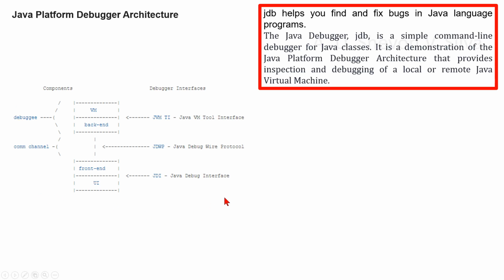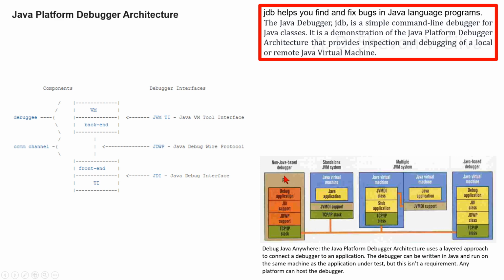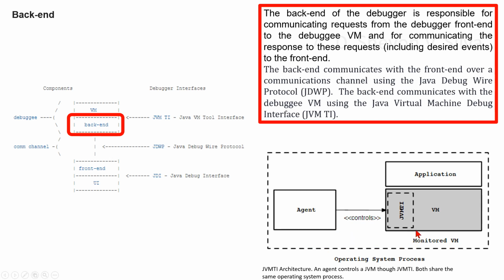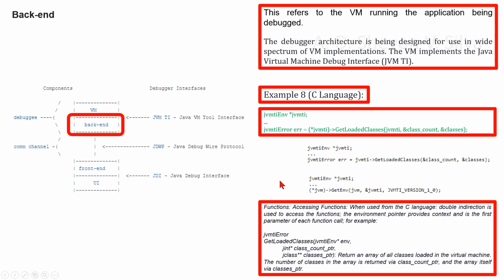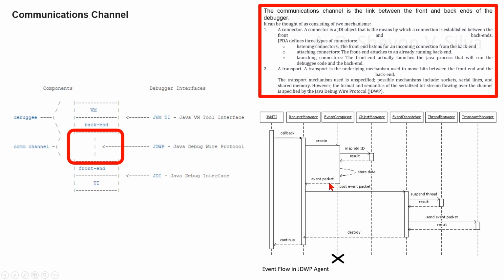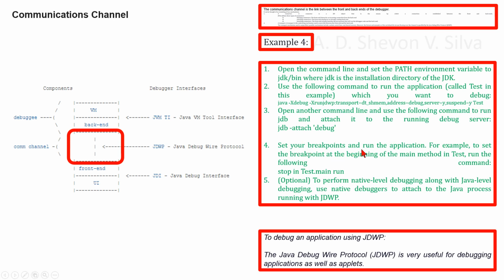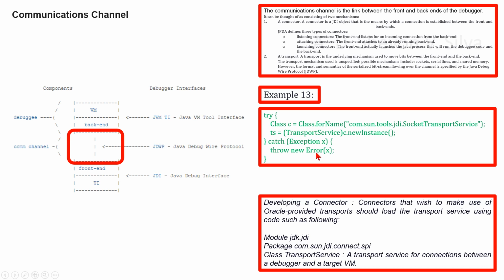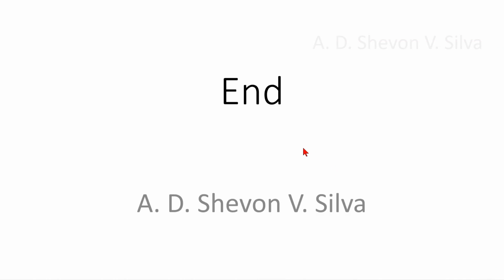Java Debugger Architecture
00:00 Introduction
0:33:08 Debuggee
0:34:23 Java Virtual Machine
0:53:34 Back-end
1:35:35 Communications Channel
3:04:57 Front-end
3:11:51 User Interface